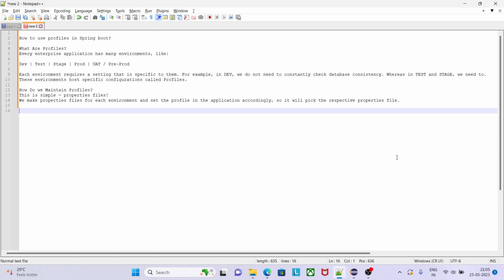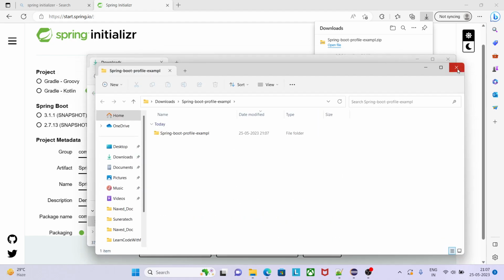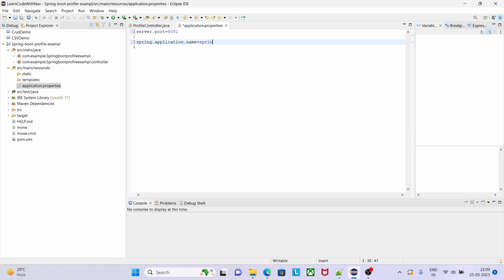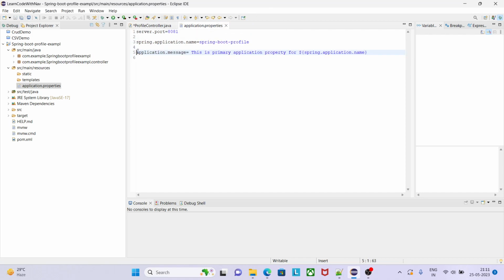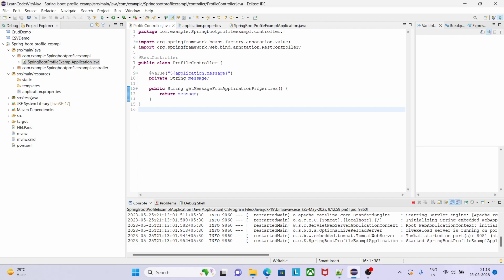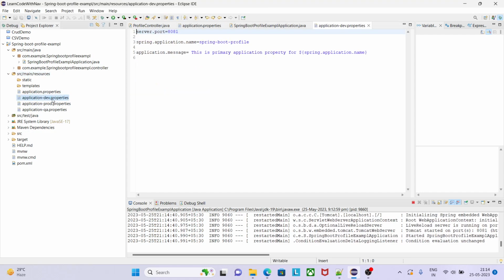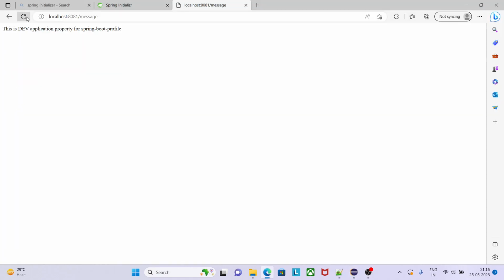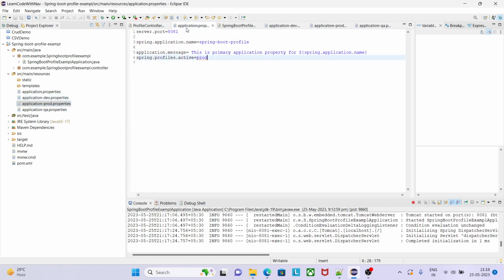Mastering Spring Boot Profiles: A Video for Theoretical Understanding and Practical Implementation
Unlock the full potential of Spring Boot profiles with our in-depth video tutorial! In this comprehensive guide, we dive into the theoretical concepts behind Spring Boot profiles, providing you with a solid foundation of knowledge. From there, we seamlessly transition into practical coding examples, demonstrating how to leverage profiles effectively in your Spring Boot applications.

Discover how to configure and activate profiles based on different environments, such as development, testing, and production. Learn how to manage application properties, create dedicated profiles for specific use cases, and handle profile-specific dependencies effortlessly. With hands-on demonstrations, we guide you through the entire process, ensuring you gain the skills needed to harness the power of Spring Boot profiles confidently.

Whether you're a beginner looking to understand the fundamentals or an experienced developer seeking advanced techniques, this video is designed to cater to all skill levels. Enhance your Spring Boot expertise and optimize your application's configuration by mastering the art of Spring Boot profiles today!